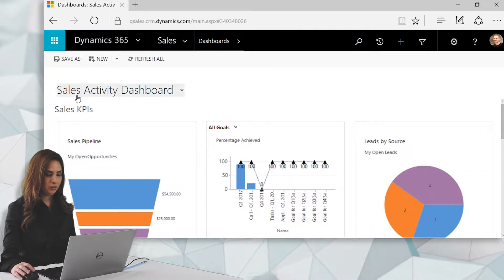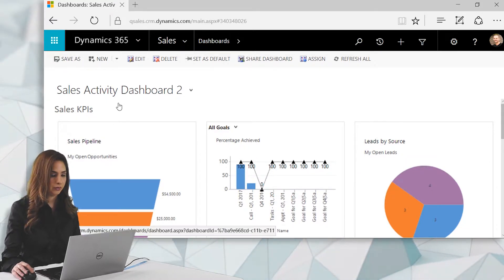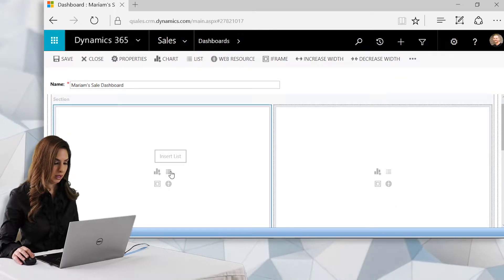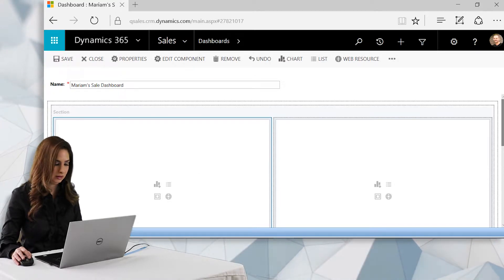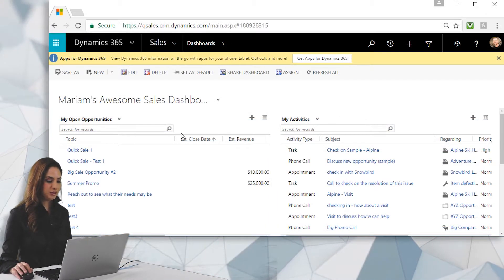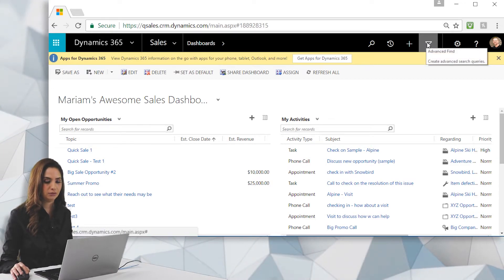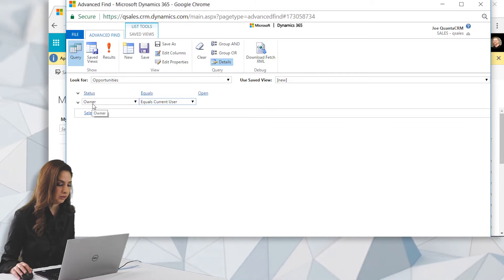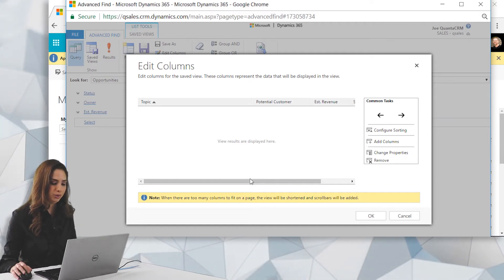Learn how to use Sales Dashboards - Dynamics 365 CRM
Mariam walks through the process of understanding and setting up a sales dashboard inside Microsoft Dynamics 365 for Sales CRM. This video will show:
- What is a dashboard?
- What you can add to a dashboard
- How to set up dashboard elements
- How to add a custom view

This video and all of it’s music was created by Gordon Schrenk for Azamba